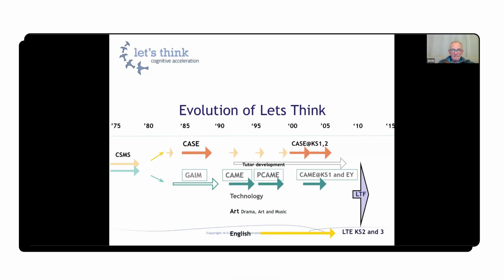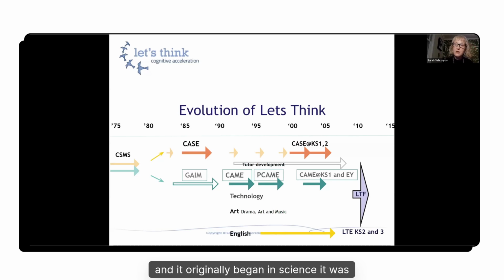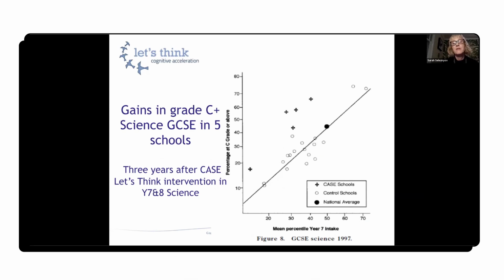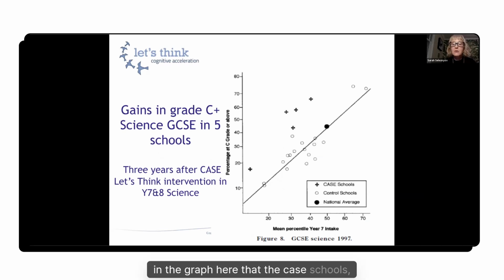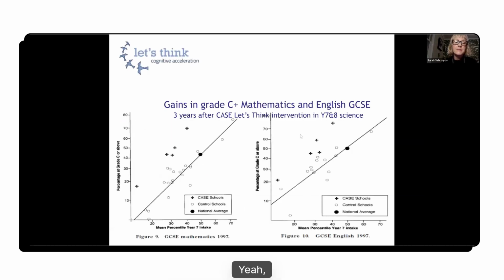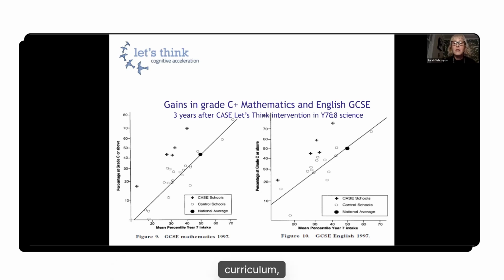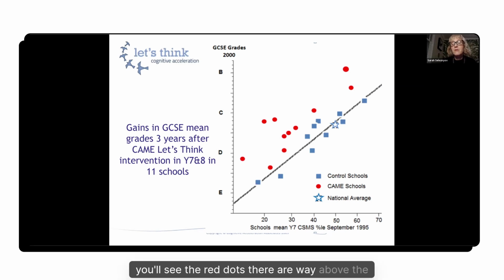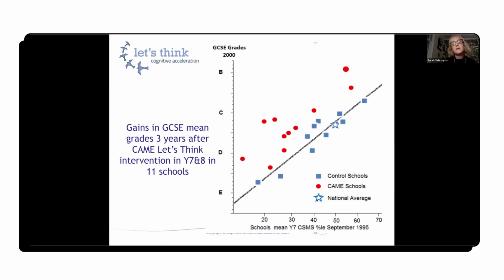Let's Think approach evidence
Why does the Let’s Think Maths approach work?

In this excerpt from our LIVE discussion with Sarah Seleznyov, we dive into the evidence behind one of the most effective ways to develop deep mathematical reasoning in students.

Sarah presents research findings, classroom results, and long-term impact studies showing how the Let’s Think approach strengthens:

✔️ Problem-solving skills
✔️ Reasoning and mathematical flexibility
✔️ Collaboration and metacognition
✔️ Transfer of learning across topics and year levels

You’ll see how structured cognitive conflict, purposeful questioning, and rich discussion help reveal student thinking, and why this matters for improving learning outcomes.

Whether you teach younger students or older learners, this evidence base shows why Let’s Think Maths is trusted internationally and continues to make a measurable difference in classrooms.

If you’d like to explore the full training with Sarah Seleznyov, you can join the online formation here: